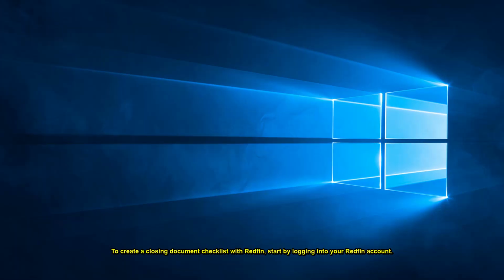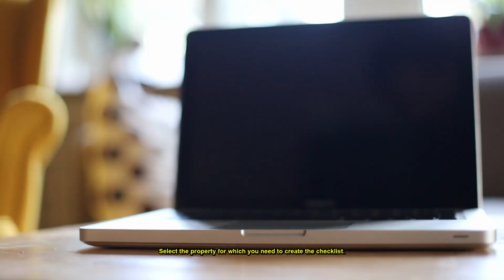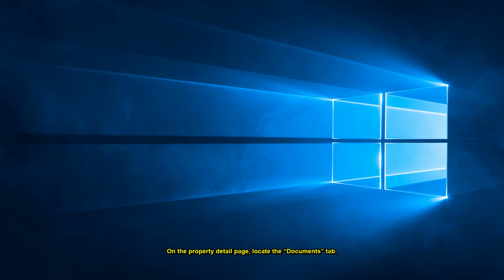How to create a closing document checklist with Redfin - Complete Guide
Welcome to our comprehensive guide on creating a closing document checklist with Redfin! In this video, we'll walk you through the essential steps to ensure a smooth and successful closing process for your real estate transactions. Whether you're a first-time homebuyer or an experienced investor, our expert tips will help you stay organized and avoid common pitfalls. Don’t miss out on valuable insights that can save you time and reduce stress during closing!